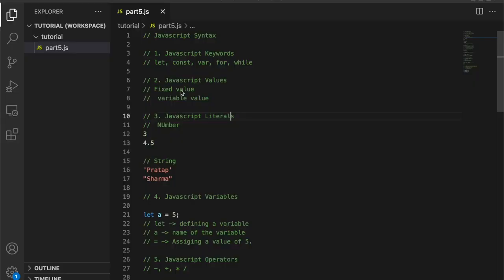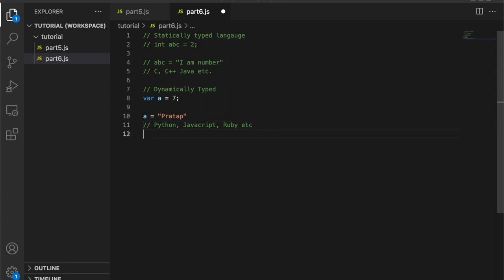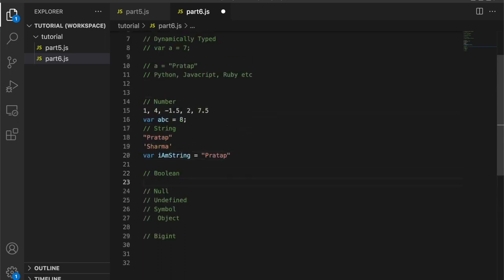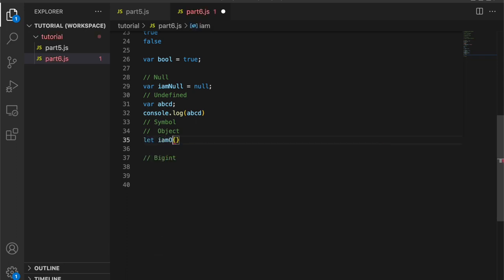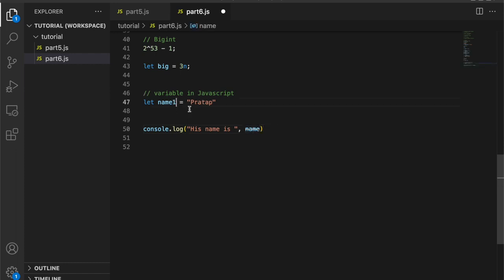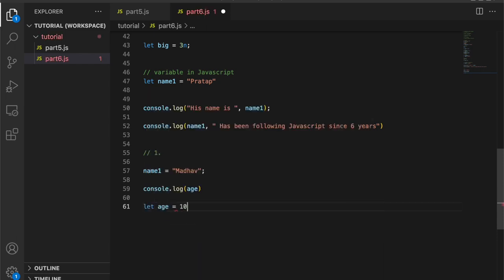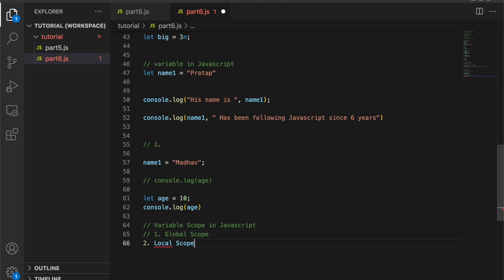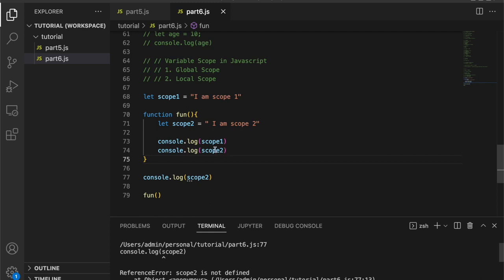Variables & Data Types | JavaScript Tutorial for Beginners | Part #6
In this tutorial, we will learn about Variables & Data Types of Javascript.